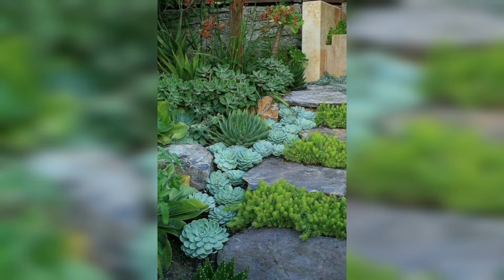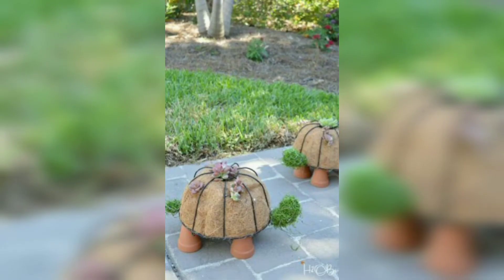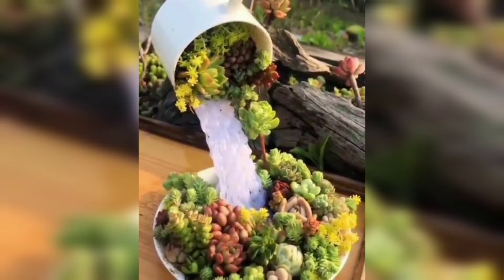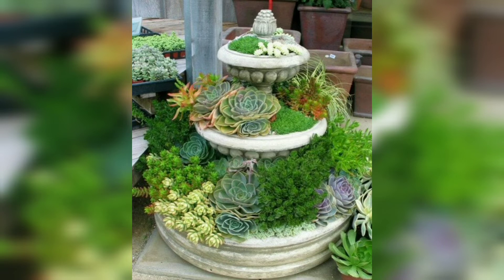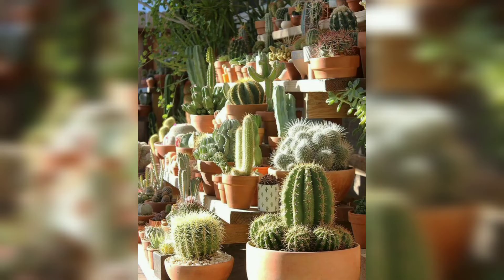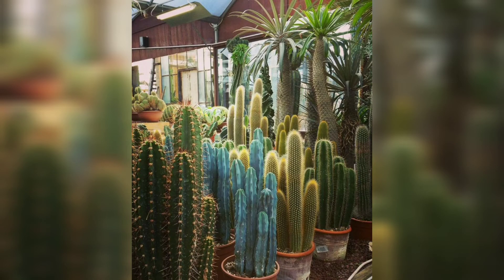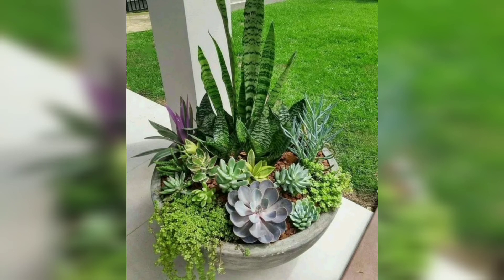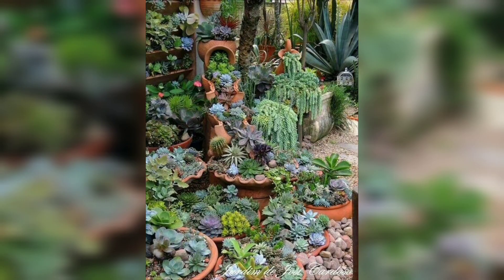Modern and outstanding Cactus garden decoration ideas and collection